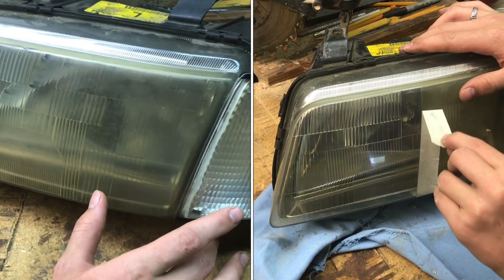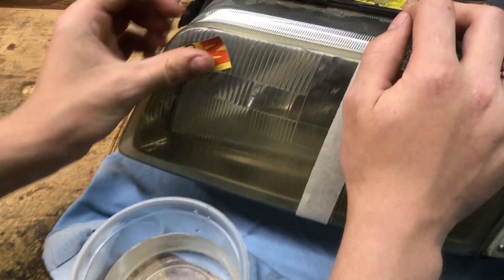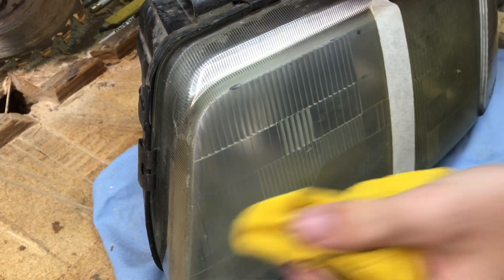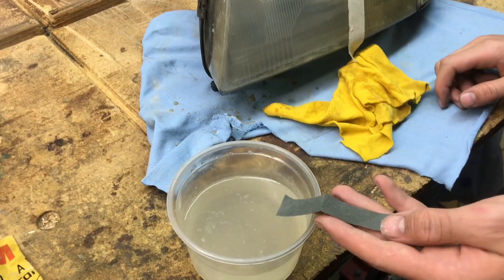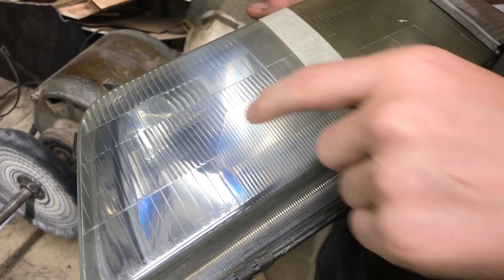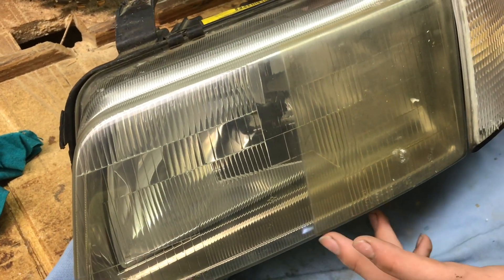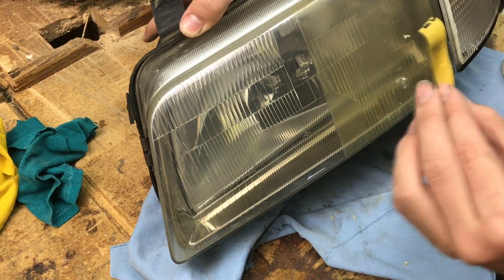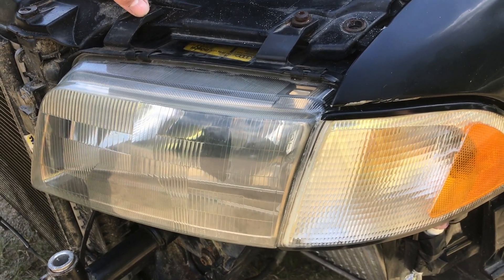polishing headlights WITHOUT using clear coat (a better way)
There’s all kinds of videos showing how to spray weird stuff all over headlights and it kind of works and it kind of works for a little while. If you want to finish on your headlights to be actually improved polishing is the only way. In this video you’ll see it’s actually not that much work to do it right. In the end you’ll have a nice finish without spraying a clear coat on top